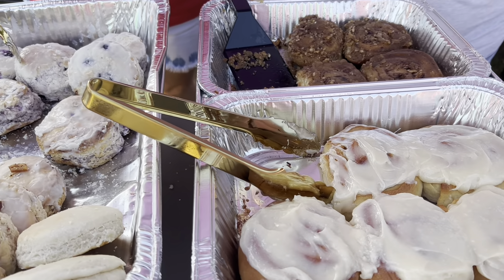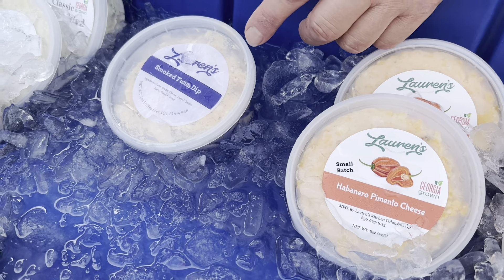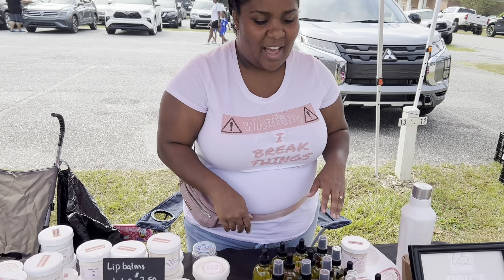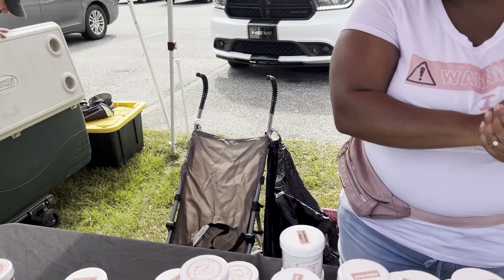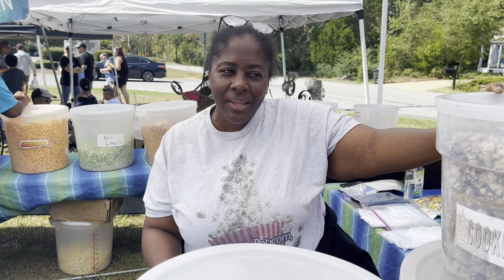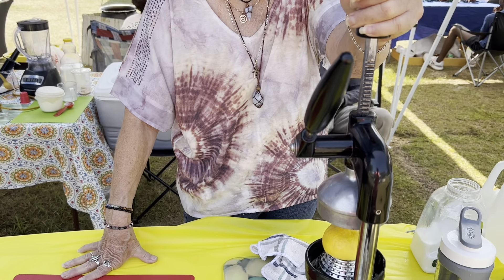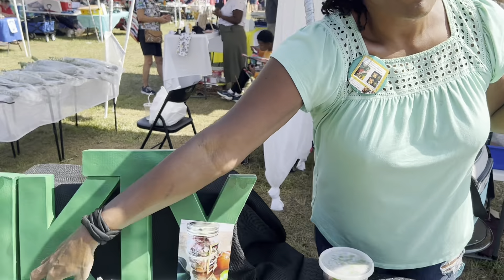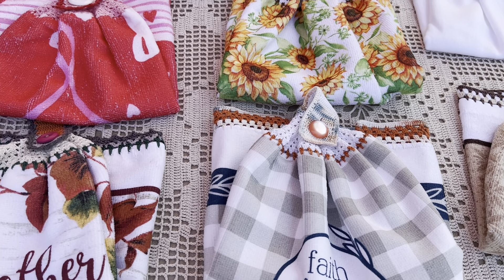MIDLAND FARMERS MARKET 9/9/23